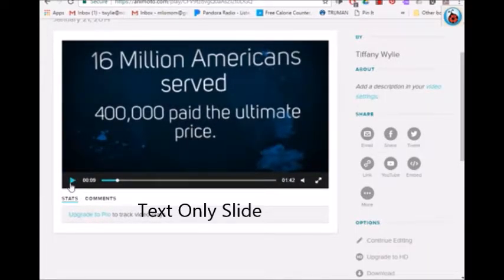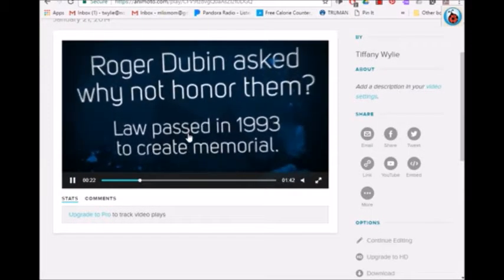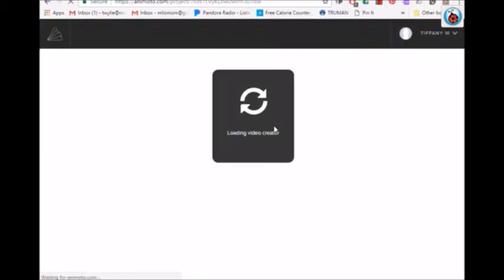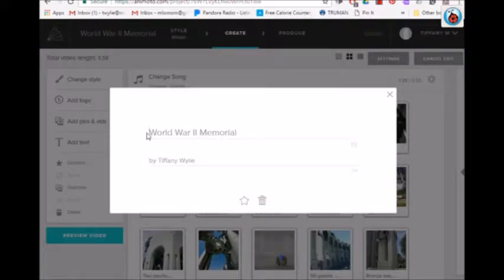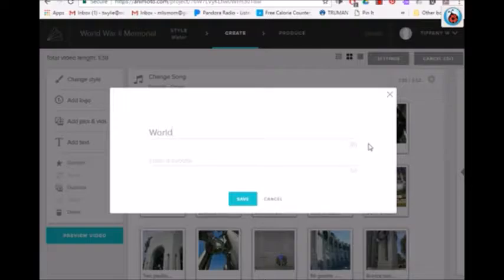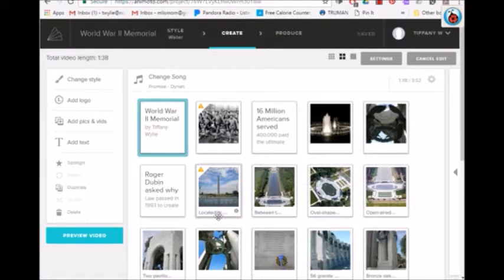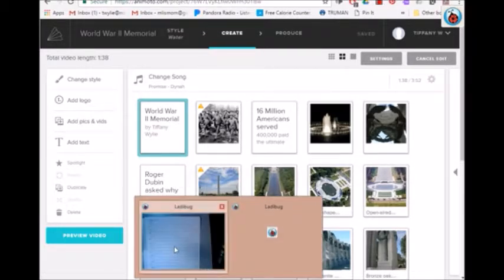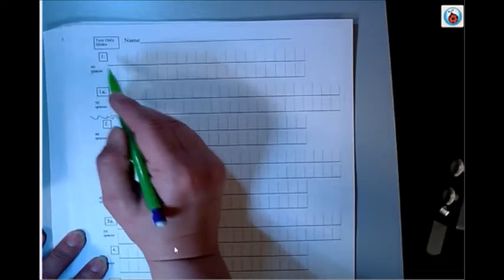Animoto Writing Instructions